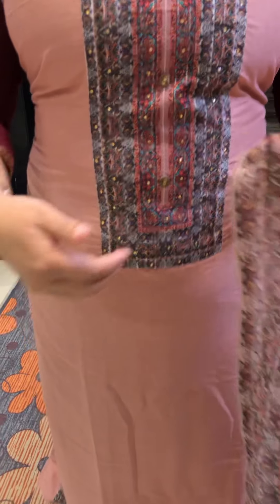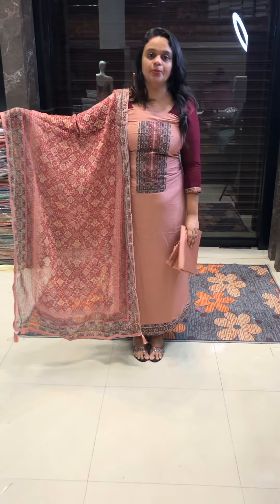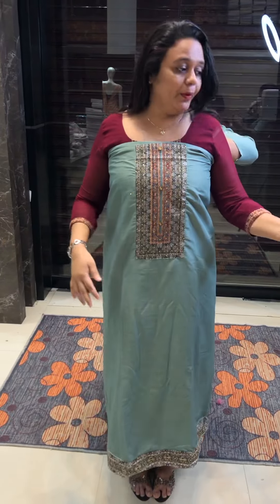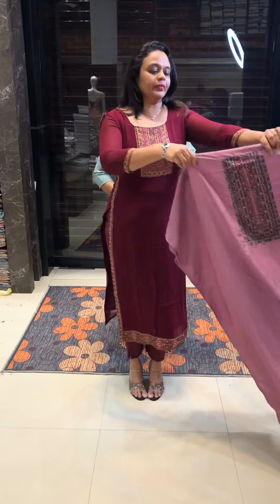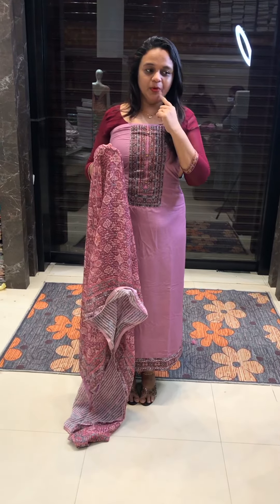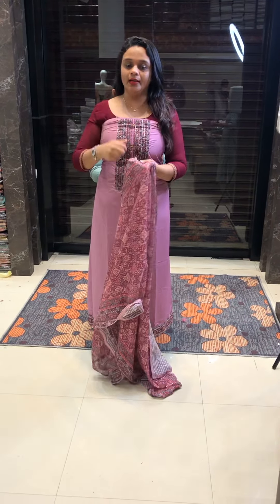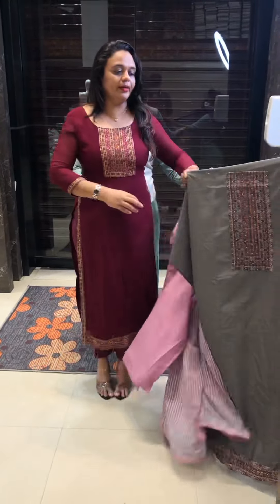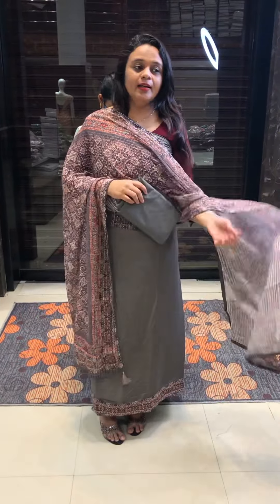Budget buy unstitched salwar suits collections for booking visit